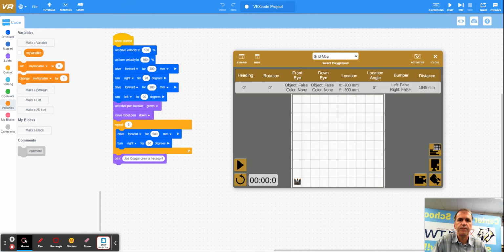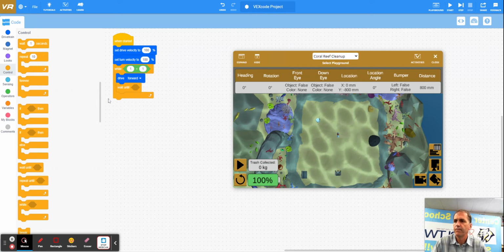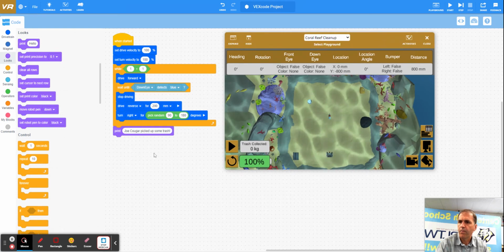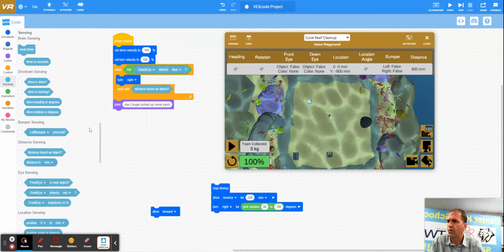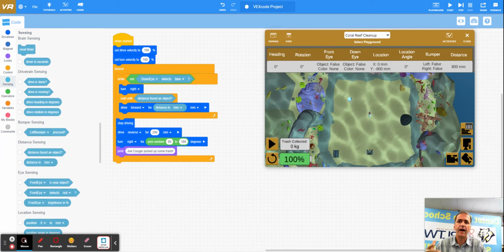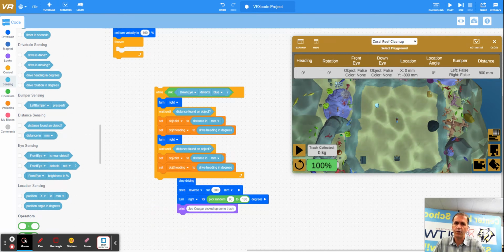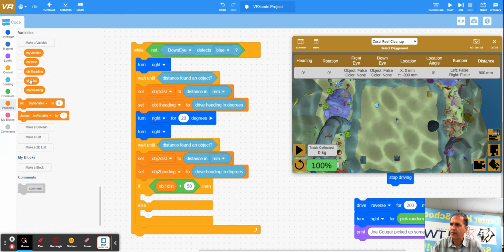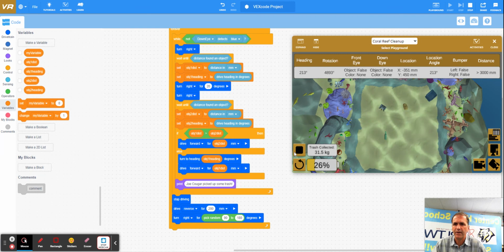VEXcode VR for IED 3